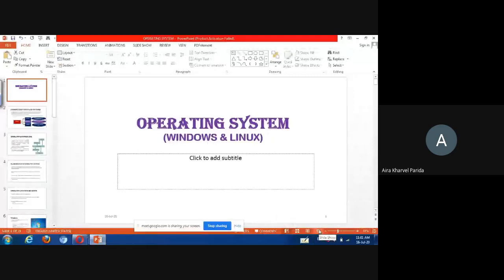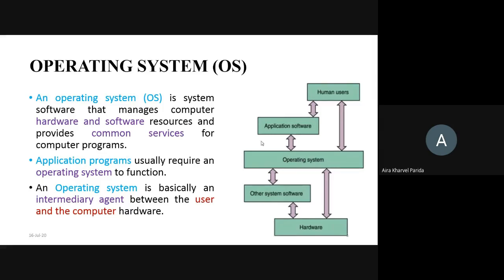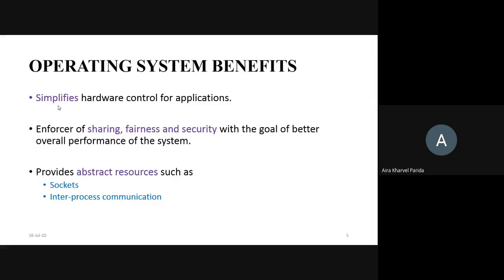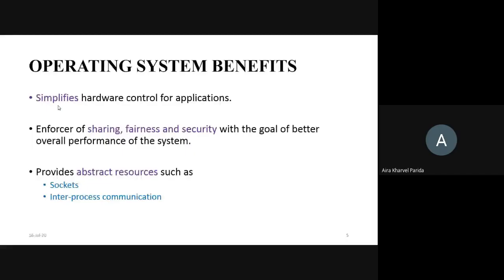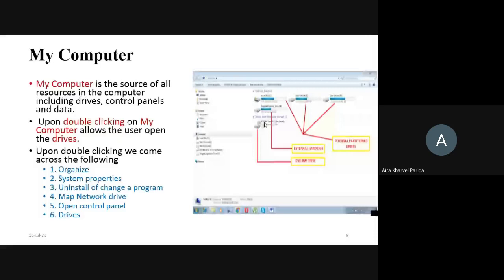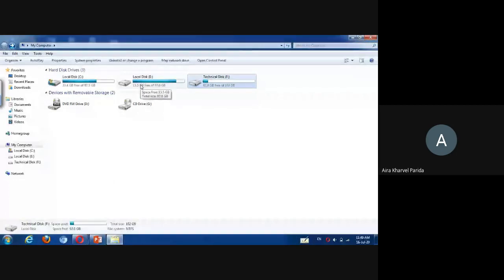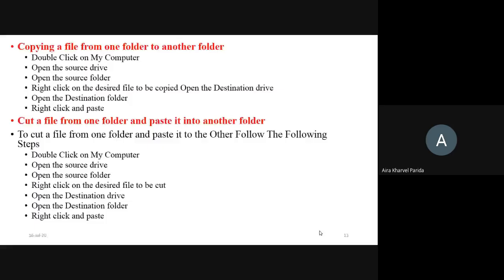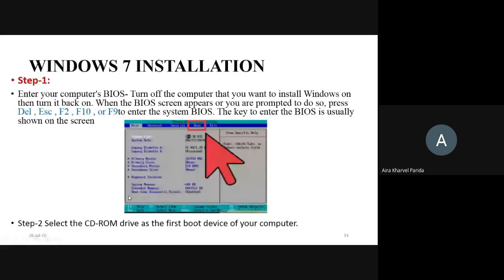Computer Fundamentals (2)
PROGRAMME: 1st Semester DCA, DCS, PGDCA, PGDCS, MSCS
COURSE: DCA 01

RESOURCE PERSON: Mr. Aira Kharvel Parida
(Asst. Prof, Department of IMScETC, BJB Autonomous College)